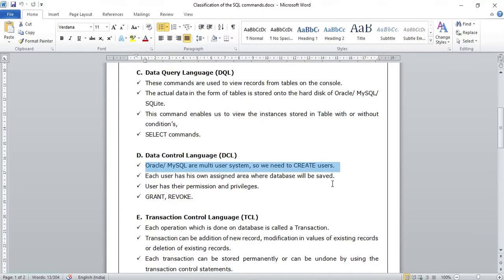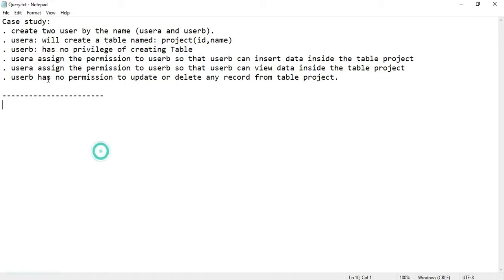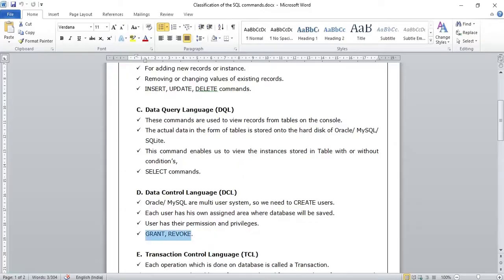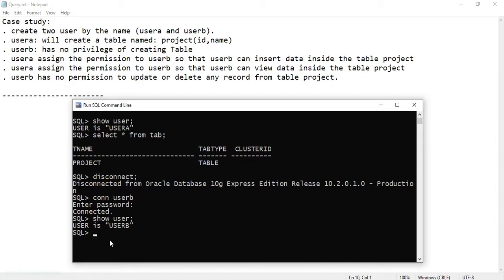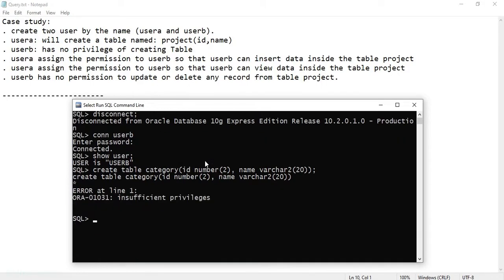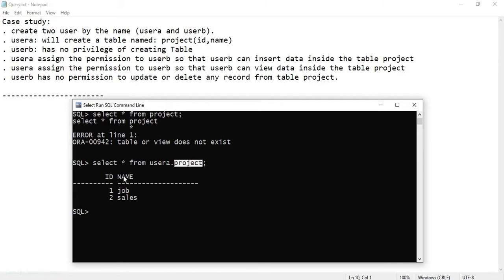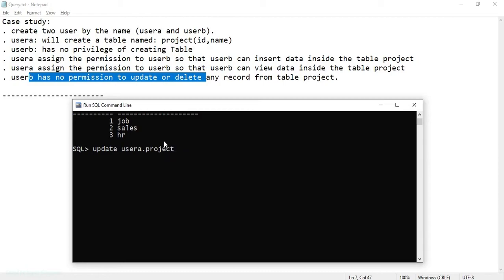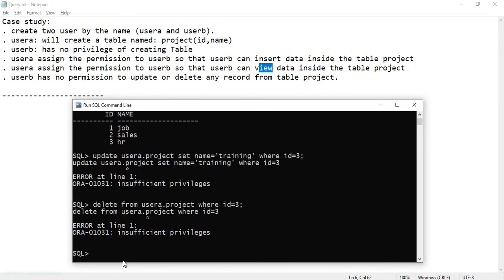SQL Tutorial: Part 2: Creation of User/Commands | Webskitters Academy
Develop your SQL skills with in-depth training. In this video, our experts will help you to learn the creation of users and commands in the SQL language. We believe in enhancing your skills with our thorough learning process.

Webskitters Academy presents expert-led online video tutorials to help you get trained anywhere, anytime.

We prepare you for a better future with our comprehensive SQL training program!